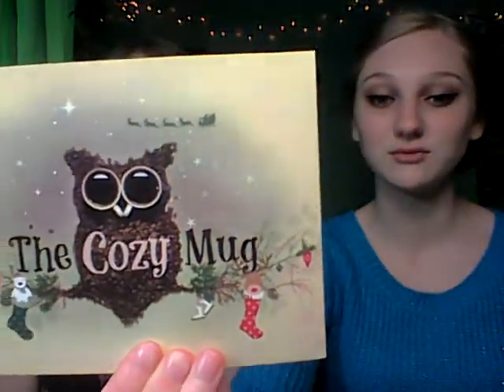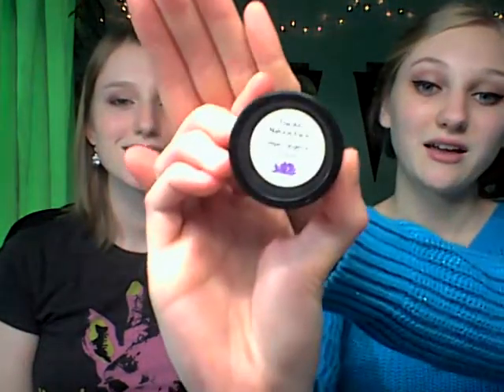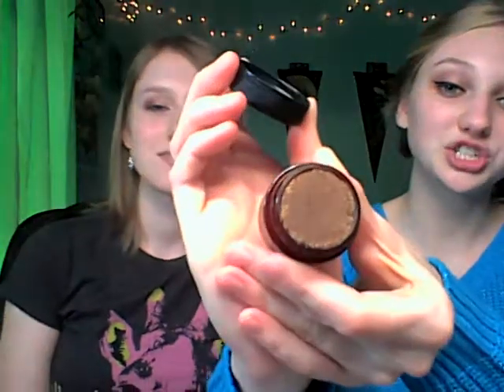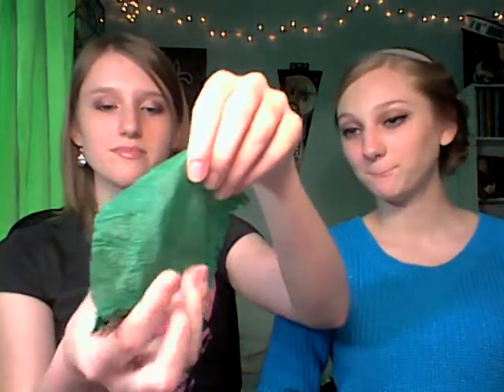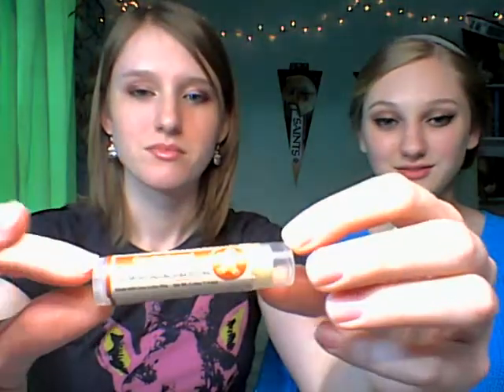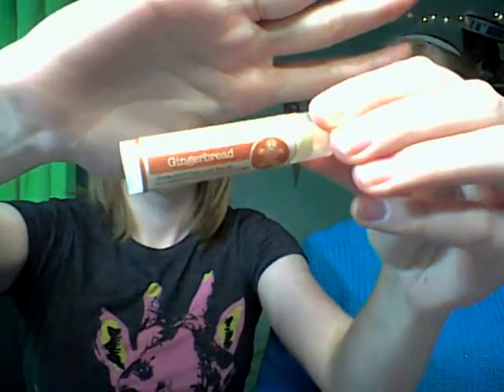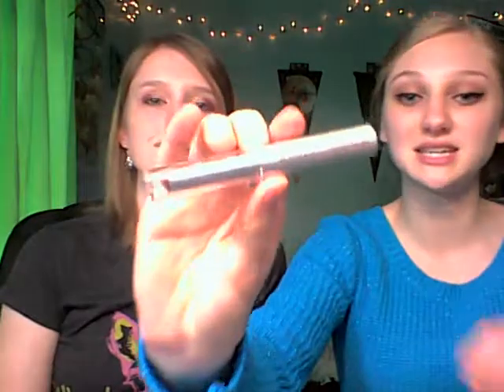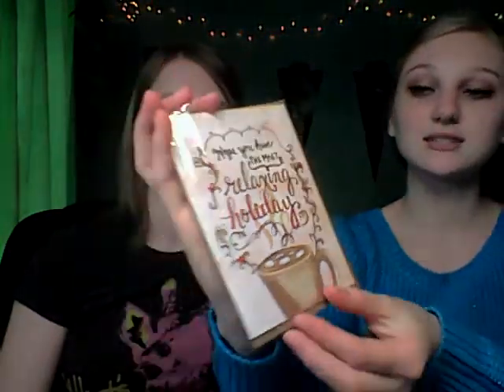The Cozy Mug November 2015 unboxing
This is the first Cozy Mug we have received (bought with Sarah's money). It is definitely worth $19.95 a month. After our newer computer webcam kept erasing our videos, we were forced to turn to an older computer. While this computer has a reliable webcam, it sounds like a hungry bear.